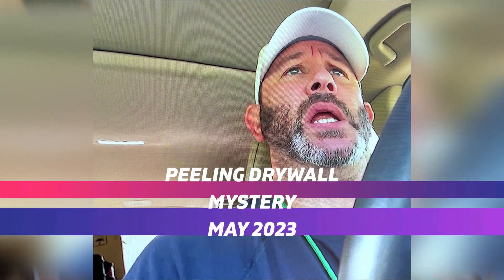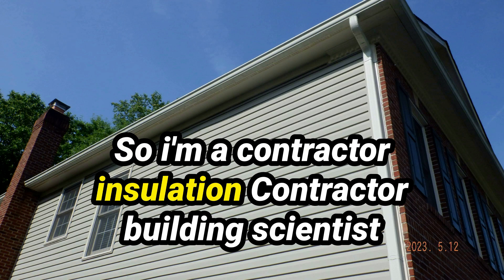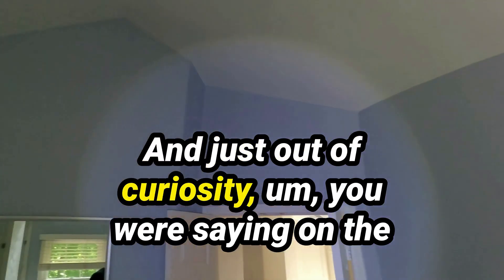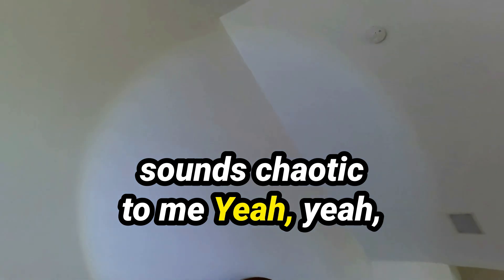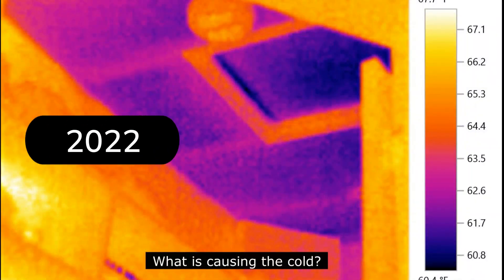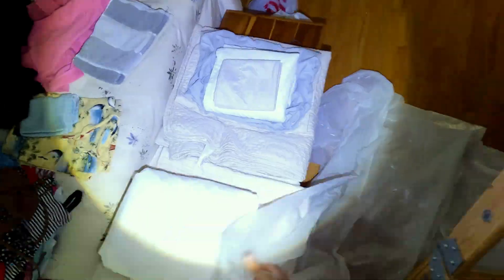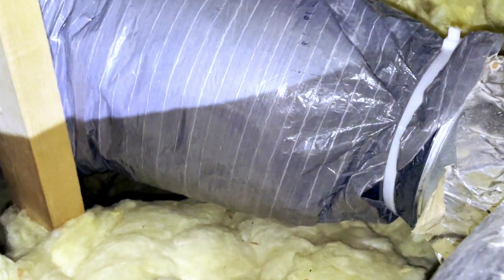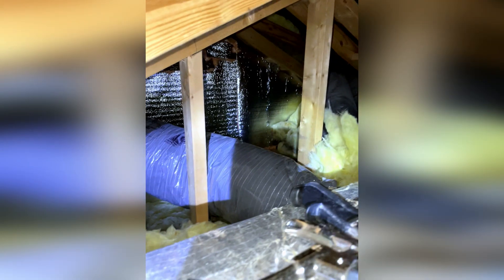Thermal Camera Gives a Clue to Energy Auditor Trying to Help Homeowner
Check out how a thermal camera📸  inspection helped a home with a peeling drywall tape problem.

Check out our journey as we  @SmartEnergyProfessionals solve a persistent drywall issue in a gorgeous bathroom, which left several contractors and homeowners scratching their heads.

Tim had been battling recurring drywall separation in his master bedroom despite multiple repair attempts. Frustrated and seeking a lasting solution, he turned to an energy audit for answers.

This video takes you through the comprehensive energy audit process, from the initial visit to the final fix.

Watch as we uncover the actual cause of the problem—improper insulation location, making the situation ripe for condensation to form.

Were we able to do it without resorting to invasive measures? You'll see how we access the problematic area through the garage roof, preserving Tim's newly remodeled bathroom.

🔧 Key Moments:

00:00 Heading to the energy audit in May 2023
00:26 The decision to pursue a detailed energy audit
01:37 The persistent drywall issue and previous failed attempts to fix it
05:22 Investigating the problem from above
08:10 Analyzing the thermal images of the problem areas
09:25 Innovative solutions to avoid invasive repairs
14:00 The moment of discovery: identifying the root cause
14:33 The final fix and a happy homeowner

Don't miss this insightful exploration into the importance of a whole-home approach to solving performance issues. Whether you're dealing with similar problems or just curious about the process, this video is packed with valuable insights!

📞 Contact Hometrust Remodeling for your home energy audit today and uncover the hidden issues in your home with expert precision!